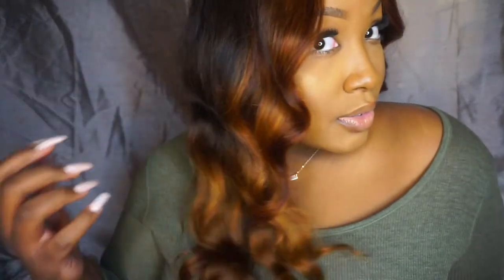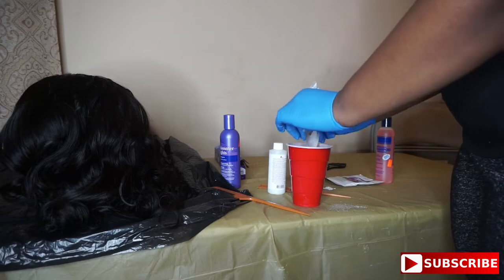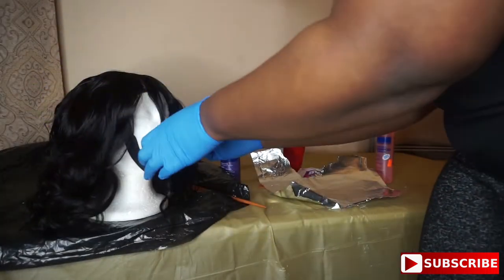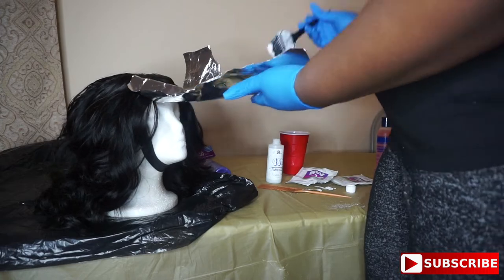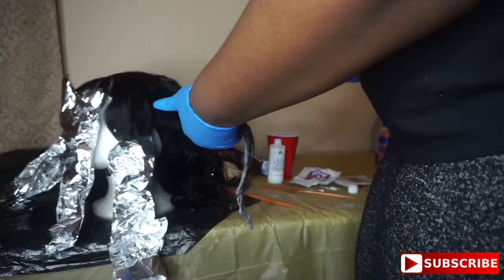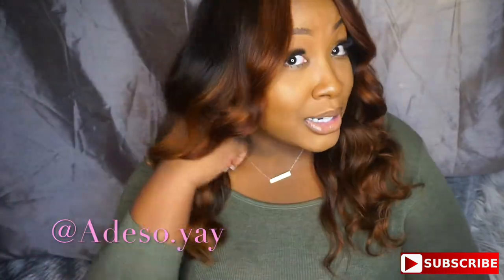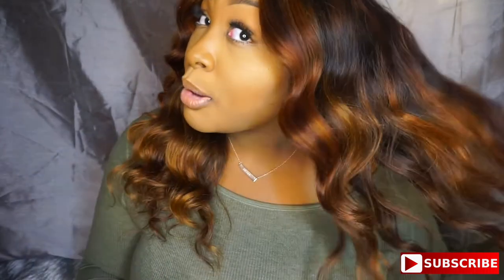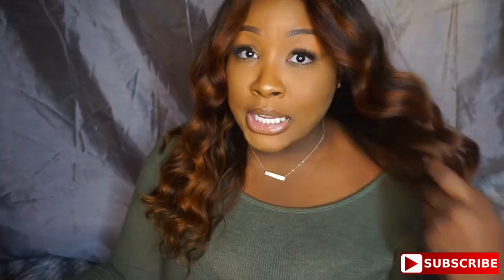DIY hair color + Hair update FT Yiroo Hair !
Im back with another upload ! STOP and go watch my hair unboxing to see how the hair originally came, if you didn't see it already !
This is DIY on how I got this pretty color on Yiroo hair. I am wearing 3 bundles of 16inch Peruvian loose wave with a 14inch closure, which I got made into a unit. Everything is linked below, make sure you follow Yiroo Hair on Instagram for affordable bundles 💕

Wig by: Sewnbysoyay